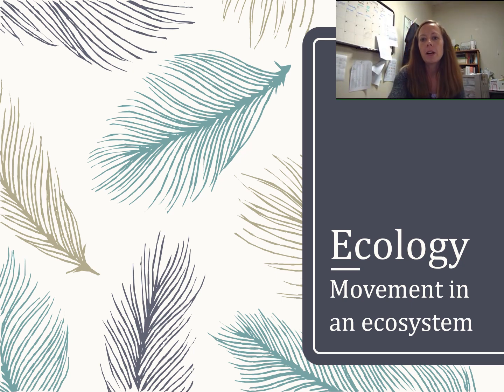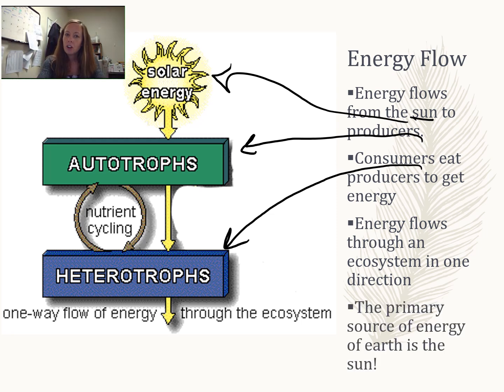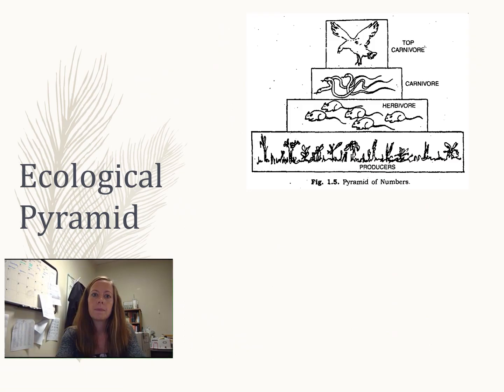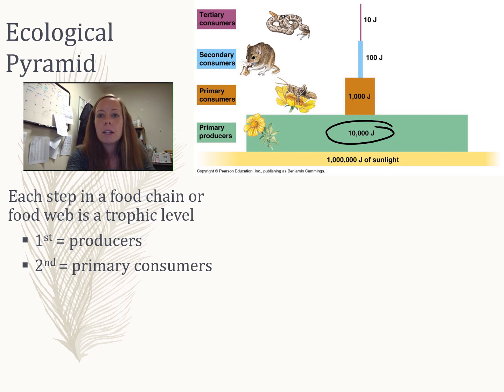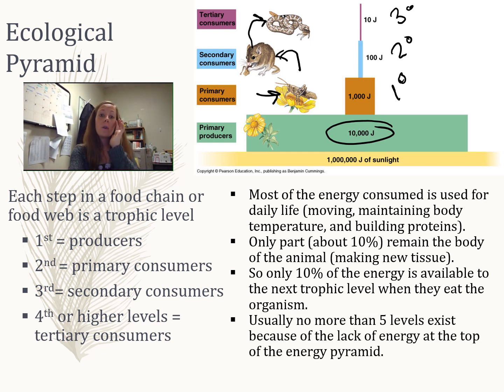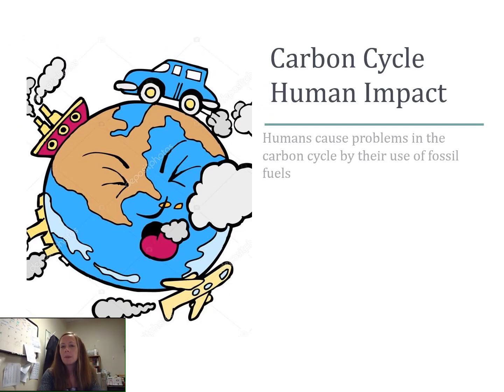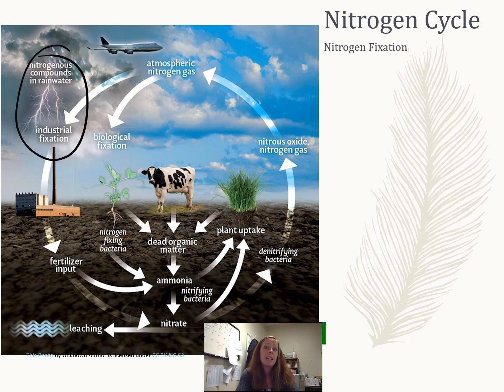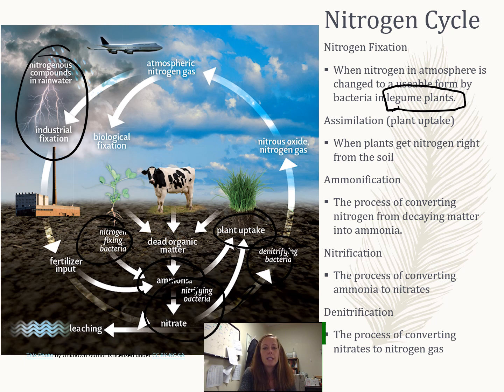Movement through an ecosystem